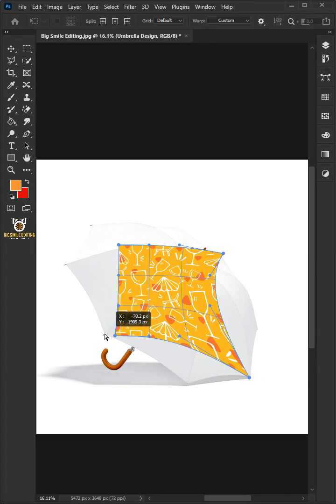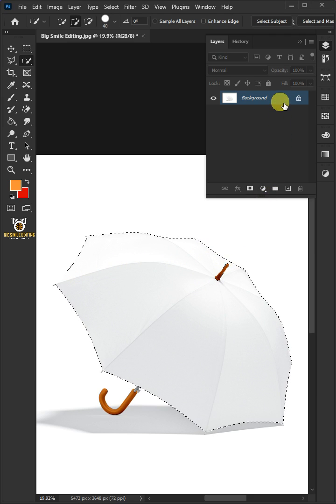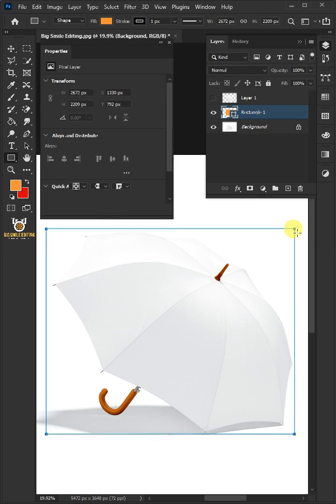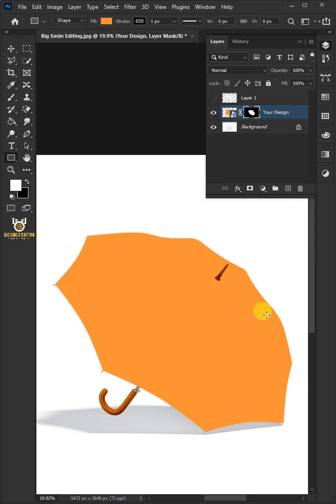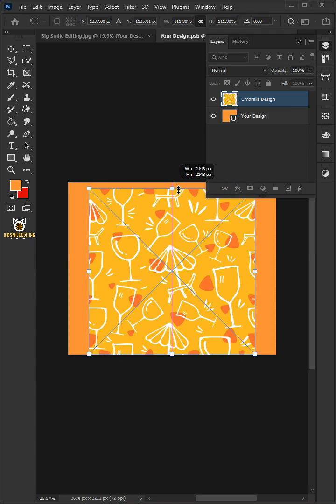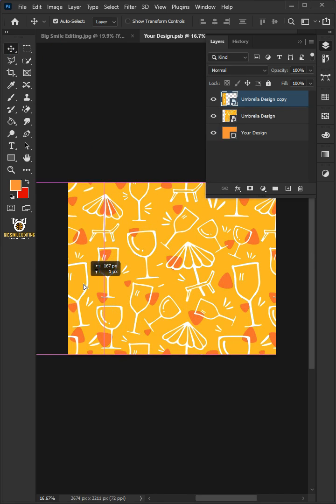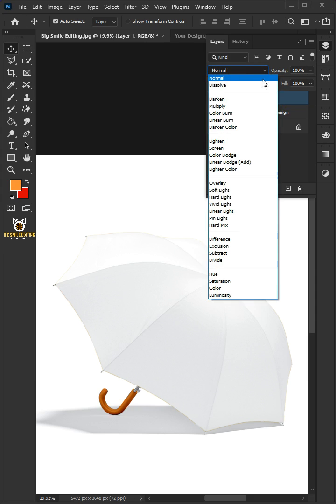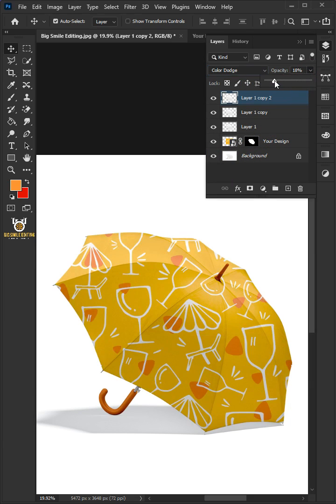Easily Create Realistic Umbrella Mockup - Photoshop Tutorial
In this video, I'm going to show you how to create realistic umbrella mockup in adobe photoshop